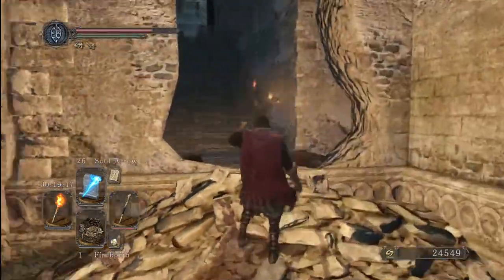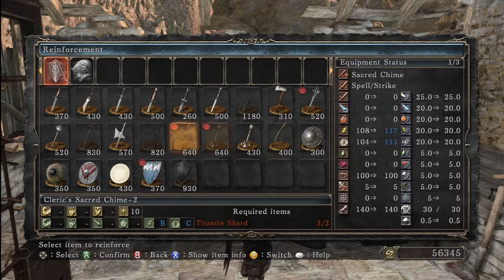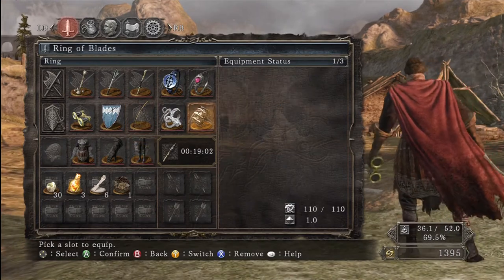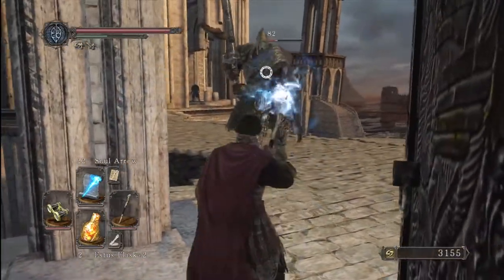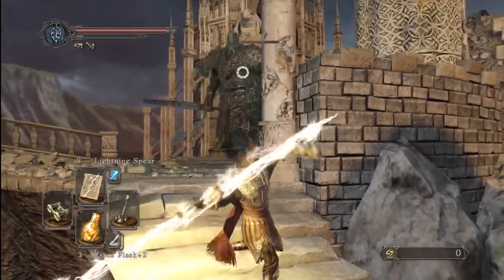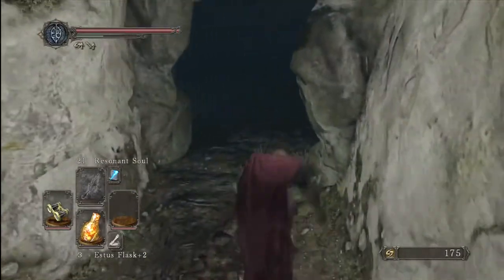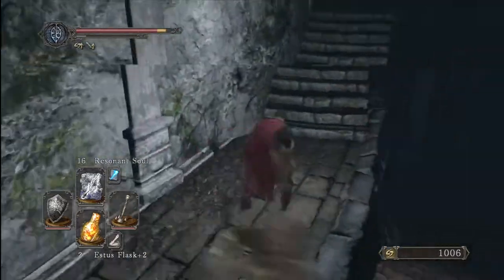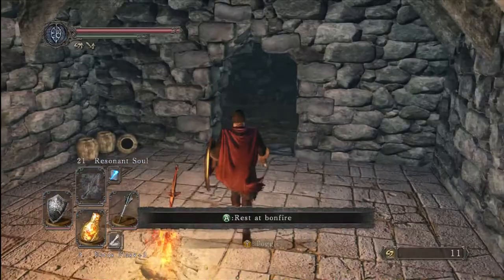Let's Play - Dark Souls 2 - Casual Fun Run - Episode 3 - Doing Some Leveling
AppNana Code - k3305355